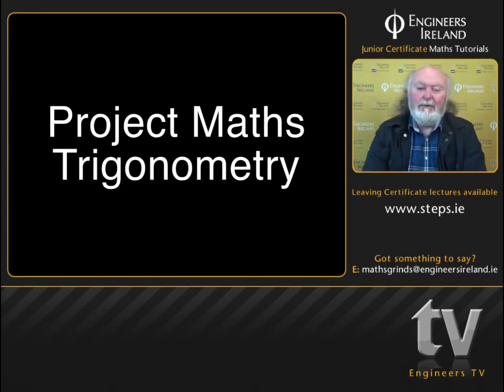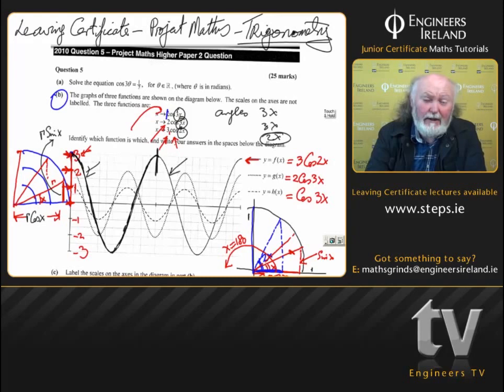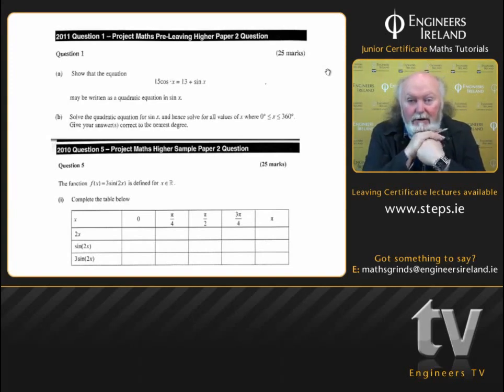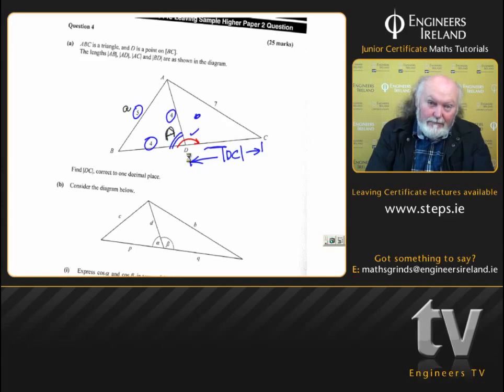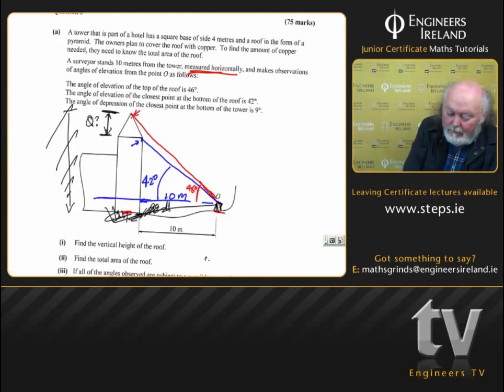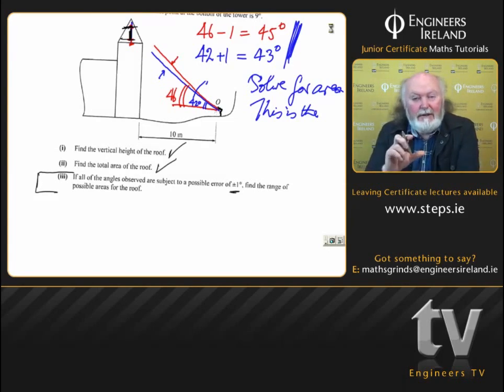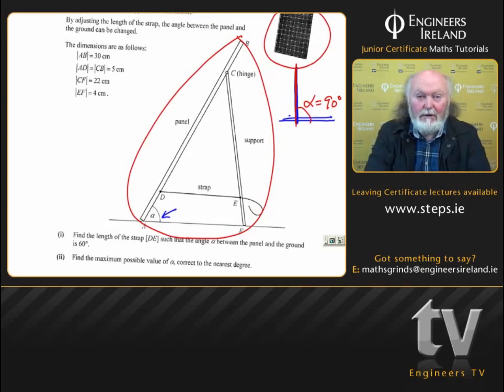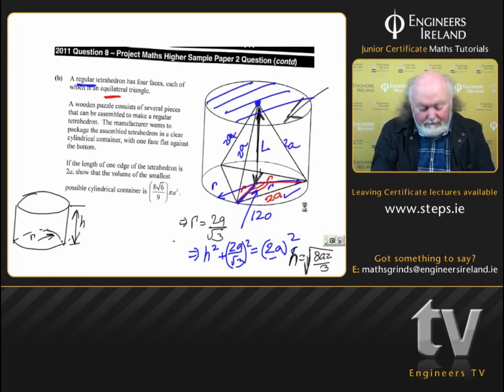Project Maths Trigonometry Question - Leaving Certificate Maths Tutorials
Part of Engineers Ireland's series of Leaving Cert higher level maths tutorials. Topic: Trigonometry